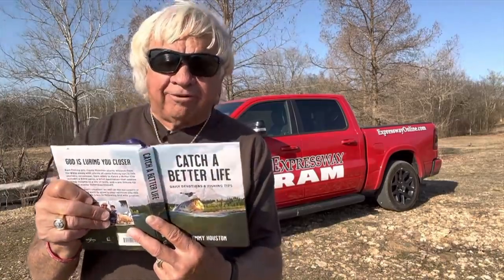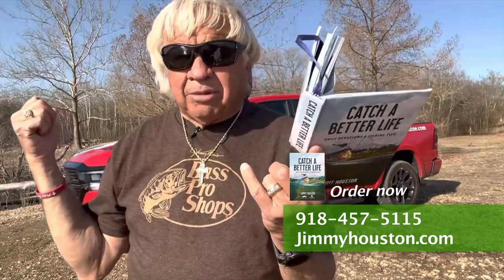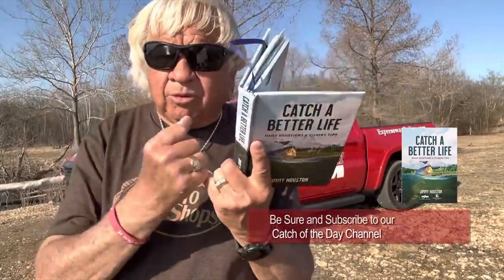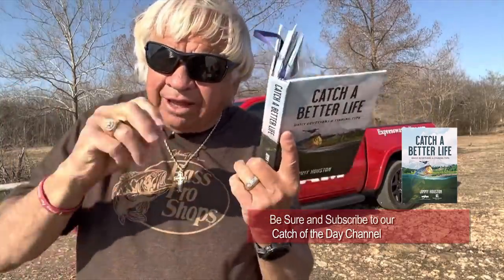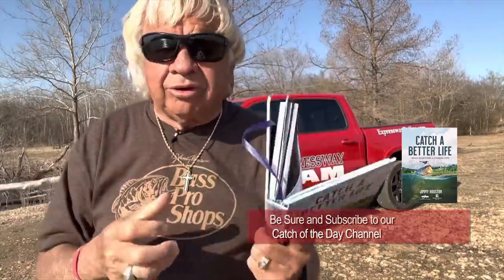Catch a Better Life - Daily Devotional and Fishing Tip March 30th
Each day Jimmy will read a devotional from his soon to be released devotional book Catch a Better Life, daily devotional and have a fishing tip to start your day.

Jimmy’s new devotional “Catch a Better Life” will be available soon in stores and on our website. You can pre-order “Catch a Better Life” as well as Catch of the Day”

Jimmy's insights on Faith and Family are a great way to start your day as a Daily Devotional for men or a daily devotional for women too. He relates Christian principles in a simple way using his knowledge of fishing and career as a professional angler to be a light for Christ and share GOD's message of love, hope, and kindness. Jimmy admits his faults and misgivings and helps you learn how to be a better Christian drawing experience from his own mistakes. Jimmy makes understanding Christian values so easy that it makes Catch of the Day a great Daily Devotional for Youth as well.
Jimmy has been a long time member of the Fellowship of Christian Anglers Society(FOCAS), and is a strong believer in power of fishing as a tool to become, in Christ's words, Fishers of Men. As more and more people turn away from traditional, organized religion, it's time Christians embrace Jesus's message of love and kindness to reach others for Christ with a servants heart, and be a living witness for Jesus. With over 50 years as a professional angler, and over 40 years on television with his show Jimmy Houston Outdoors, he has used his public platform to reach others for Christ. Jimmy Houston credits his years of success to his faithful walk with Christ and Devotion to the lord. He admits he struggles but works everyday to live for Jesus and become a better ambassador for Christ's love.
Cookson OK 74427